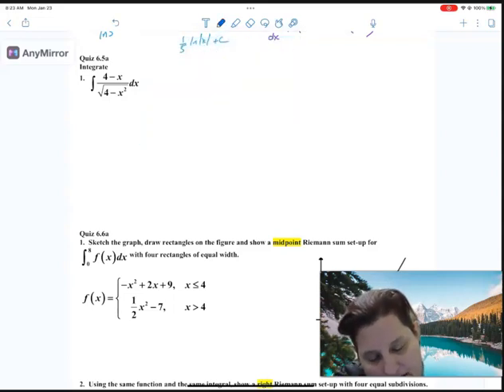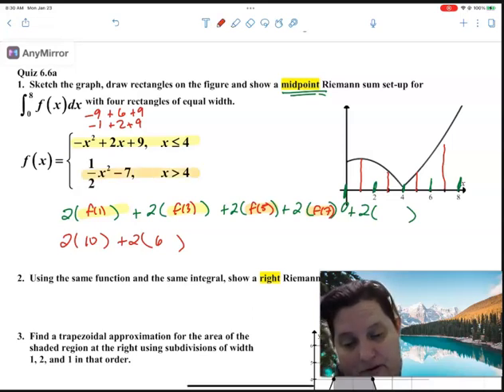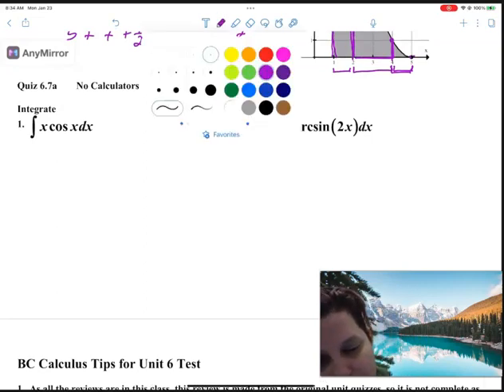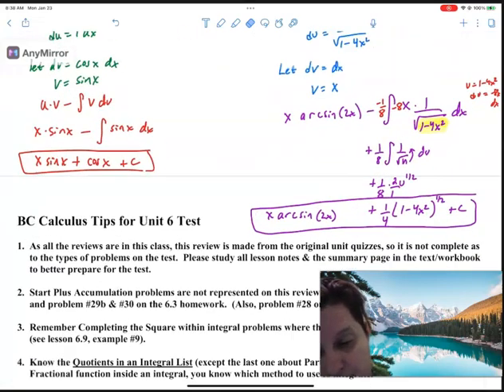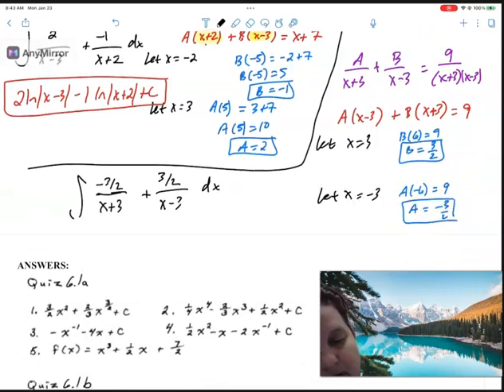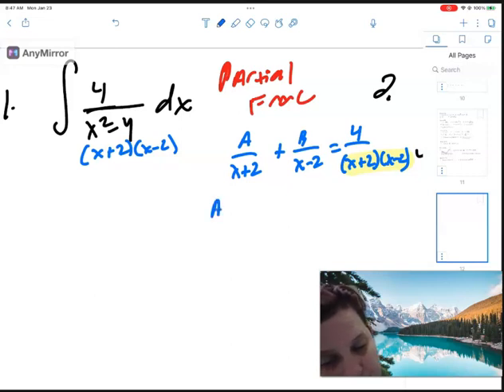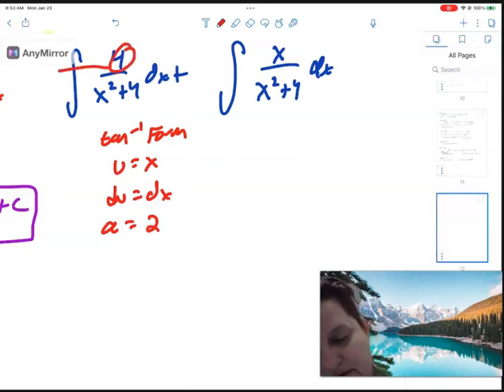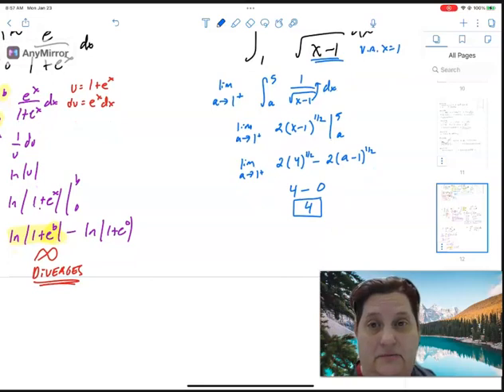BC Unit 6 Review Quizzes 6.5-6.8